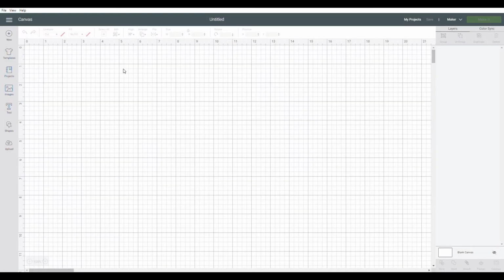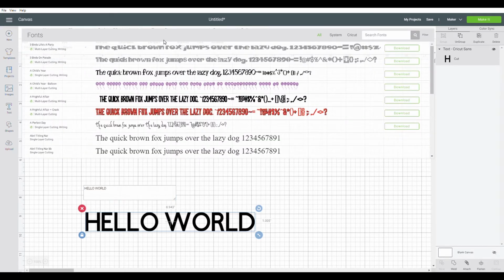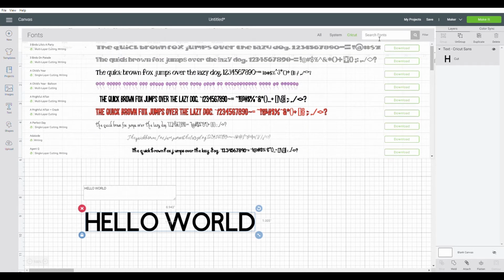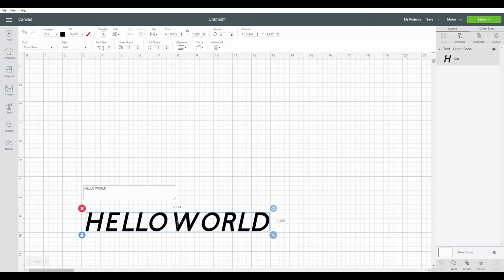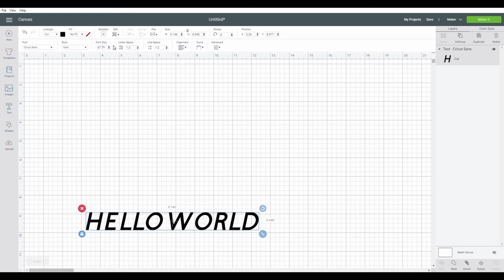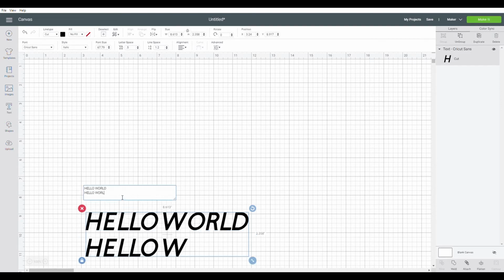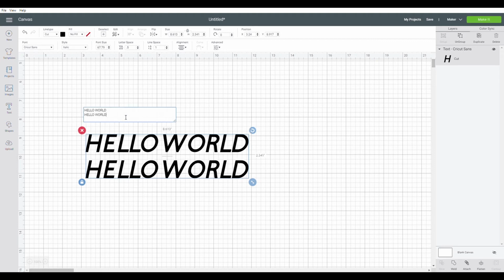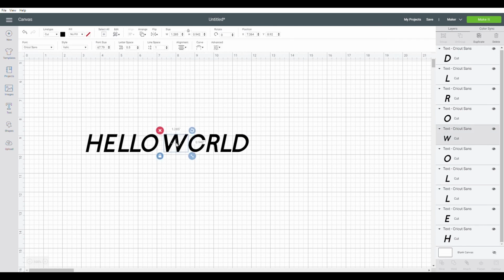How To Work With Text and Text Editing Tools In Cricut Design Space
Everything you need to know about Text and Text editing tool in your Cricut Design Space. Give your your Heat Transfer Vinyl projects an uplift with text design feature.

Haven’t you ever wanted to personalize something to make it special and just for you or your loved ones? Well maybe you have, but you couldn’t find the right Heat Transfer Vinyl (HTV).